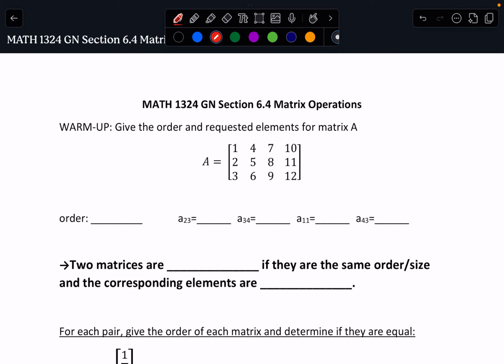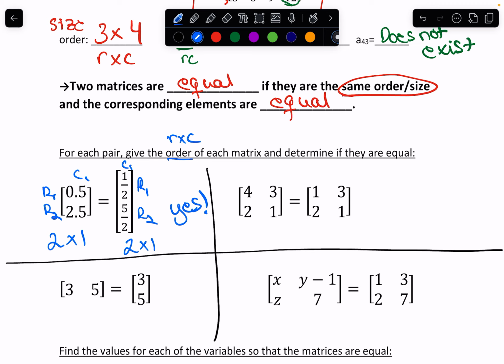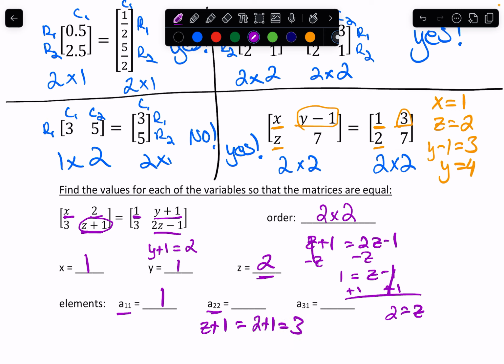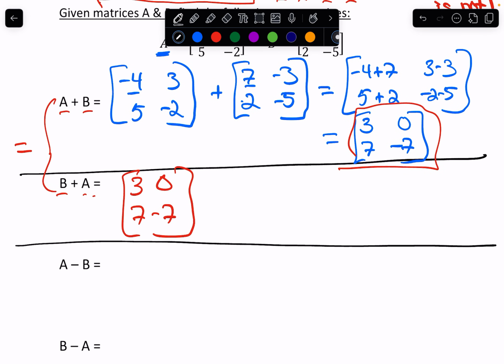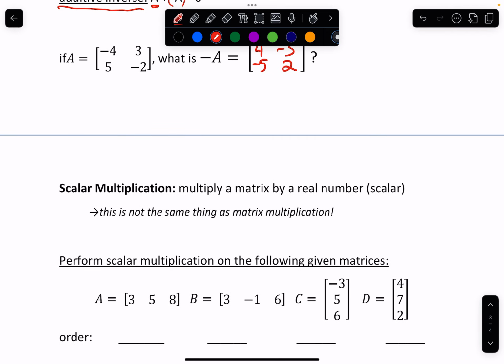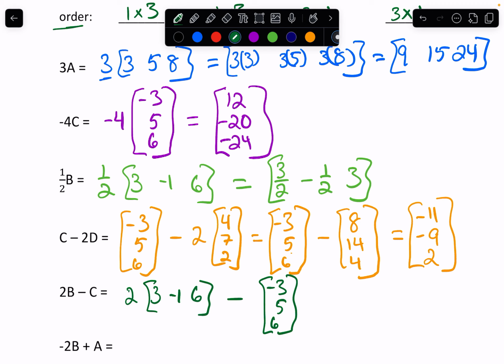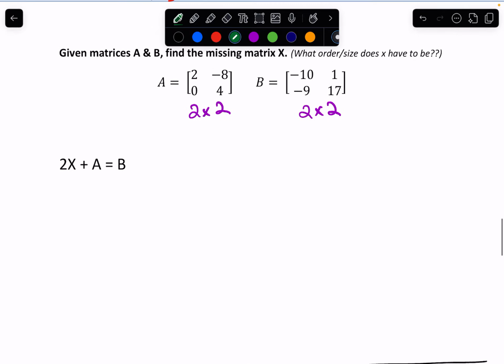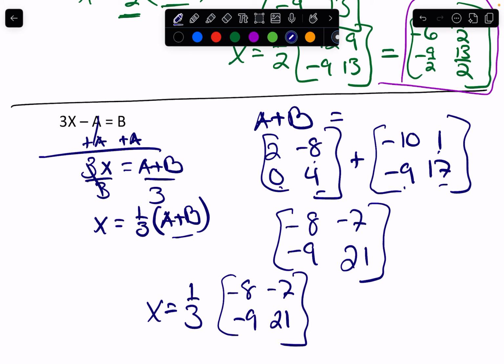1324 6.4 Matrix Operations